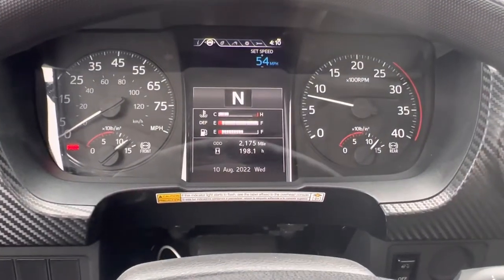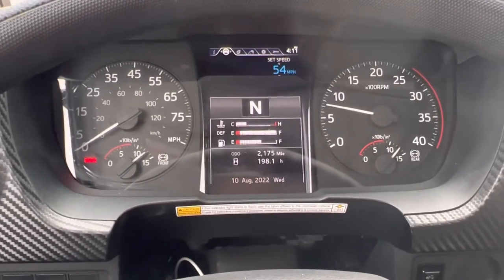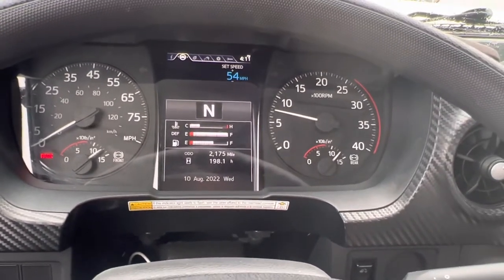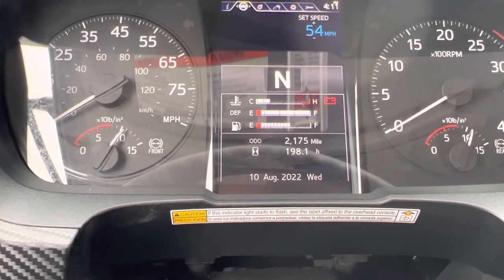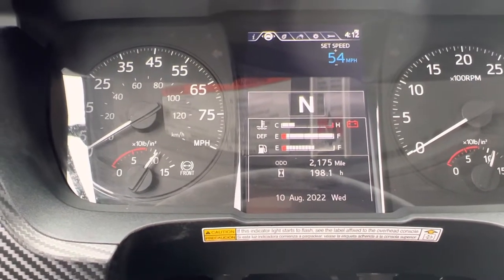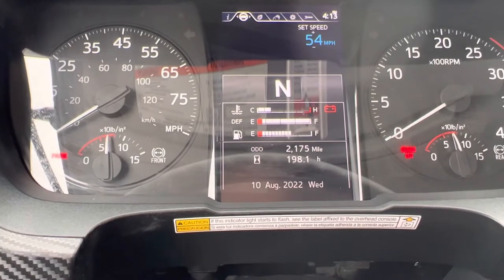Air Brake Test - Straight Truck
This video will go over an air brake test in a straight truck. This air brake test was conducted in a Hino L6
- Safe Start
-Applied air leak test
Low air pressure warning test
Spring brake pop-out test
Air governor cut-out
Air Governor cut-in